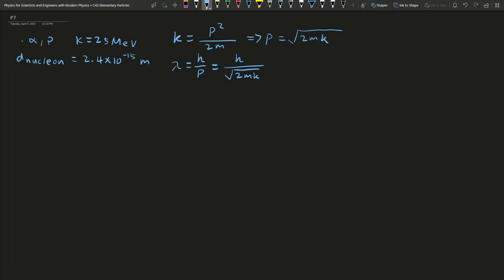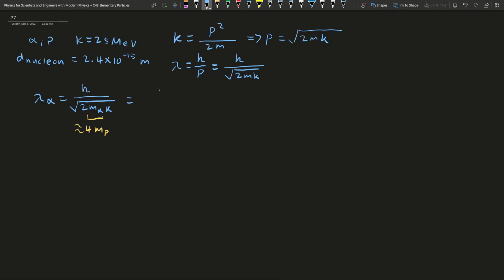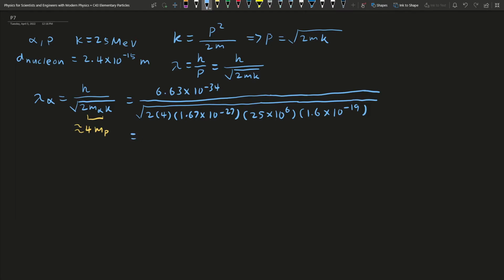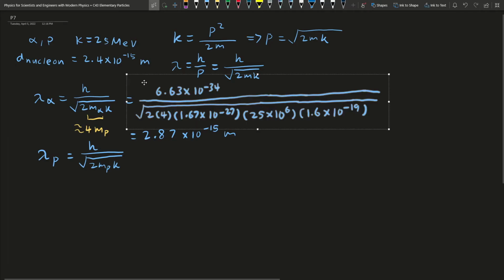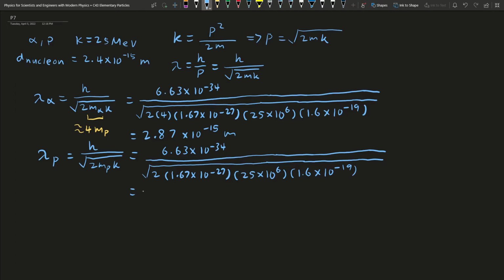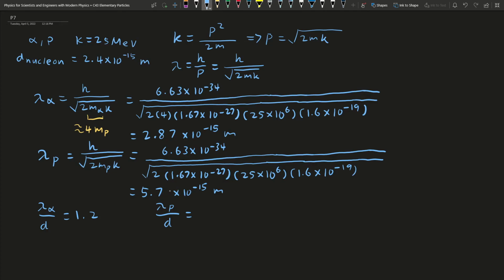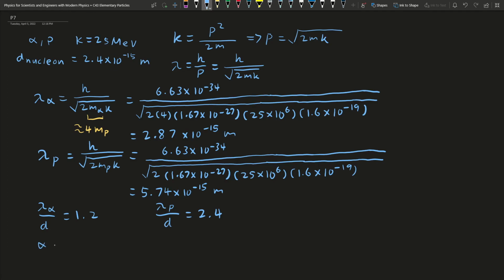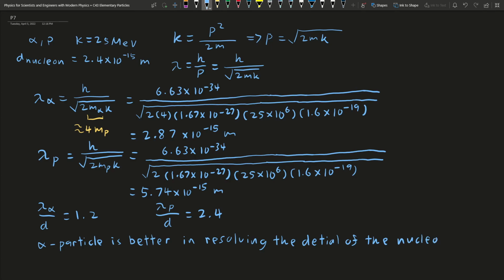Chapter 43 | Problem 7 | Physics for Scientists and Engineers 4e (Giancoli) Solution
Which is better for resolving details of the nucleus:
25-MeV alpha particles or 25-MeV protons? Compare each
of their wavelengths with the size of a nucleon in a nucleus.